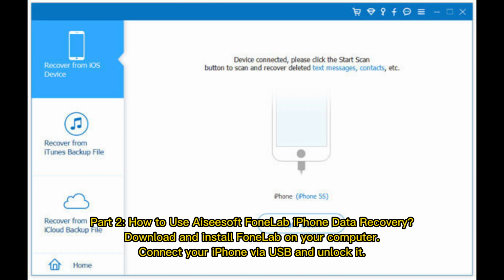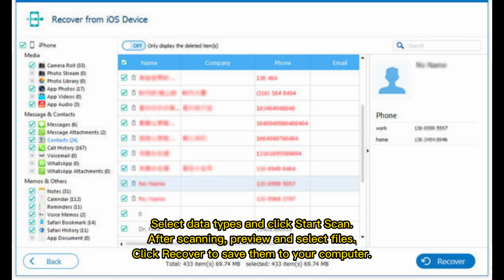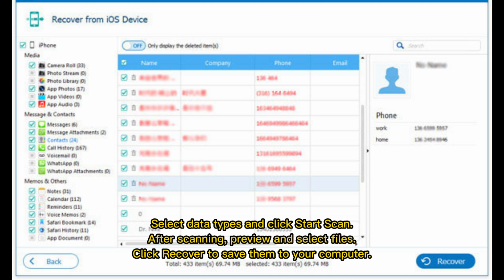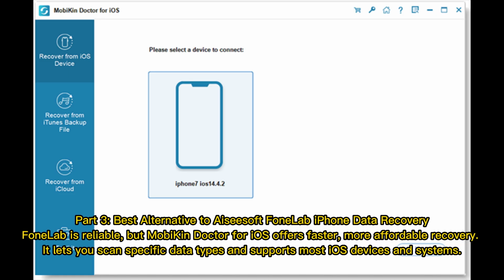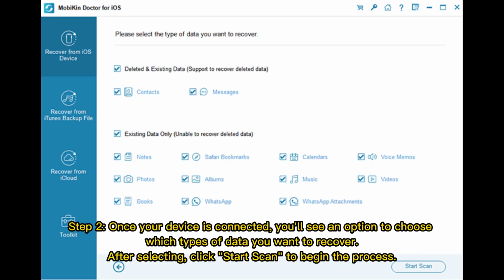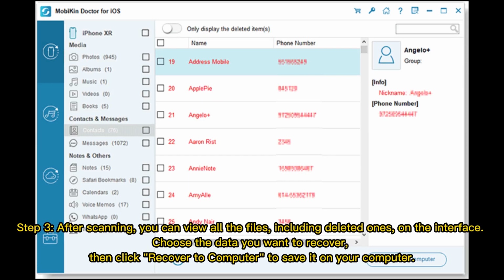Aiseesoft FoneLab iPhone Data Recovery Review: Recover Lost iPhone Data Easily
What does Aiseesoft FoneLab iPhone Data Recovery do? Is it worth buying? Watch this full FoneLab iPhone Data Recovery review and you should know what to do.

00:00 Start
00:20 Part 1: What is Aiseesoft FoneLab iPhone Data Recovery?
00:41 Part 2: How to Use Aiseesoft FoneLab iPhone Data Recovery?
01:02 Part 3: Best Alternative to Aiseesoft FoneLab iPhone Data Recovery